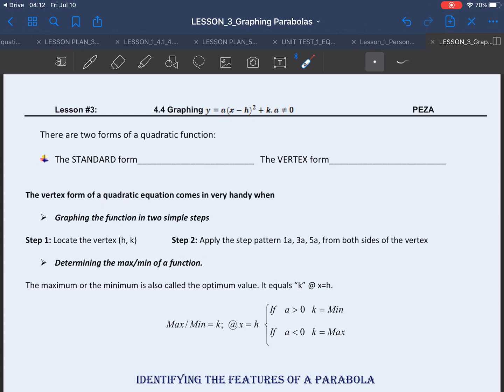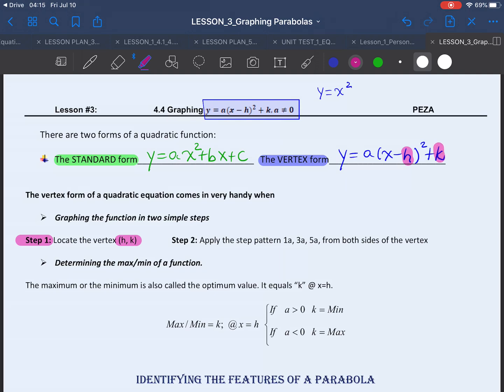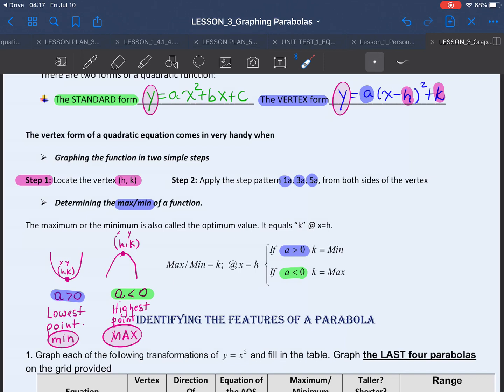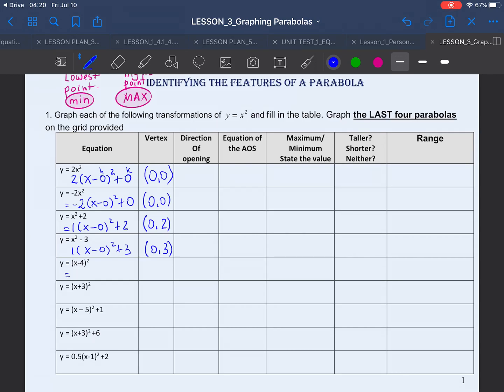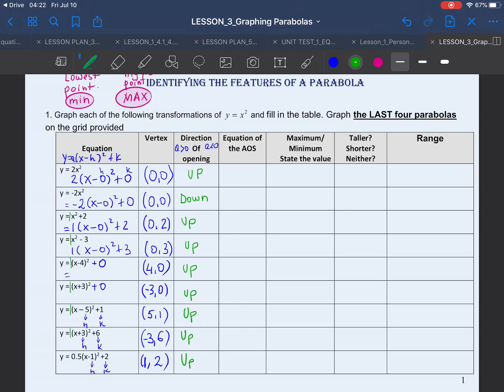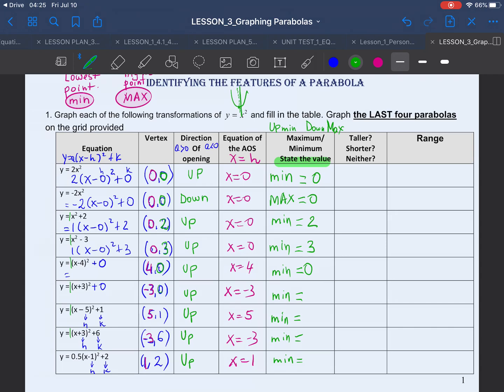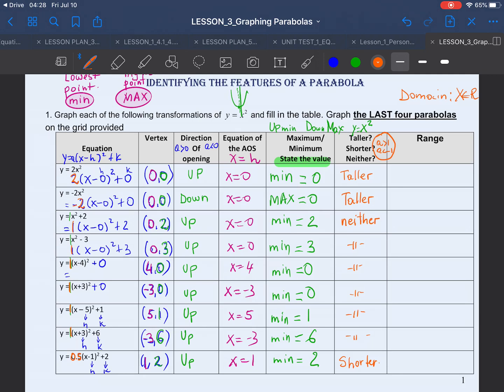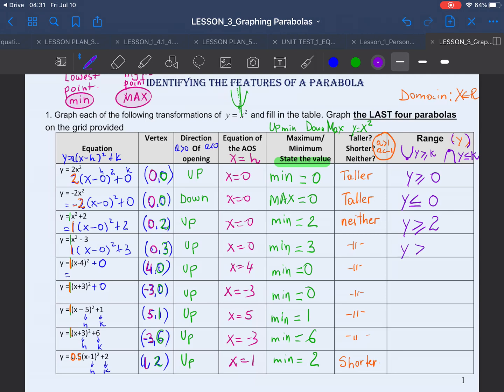Graphing Quadratic Relation_ALL Transformations_ interpret min_MAX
In this video I go over all the transformations of the quadratic relation and given meaning to the vertex of the parabola by identifying min, max.